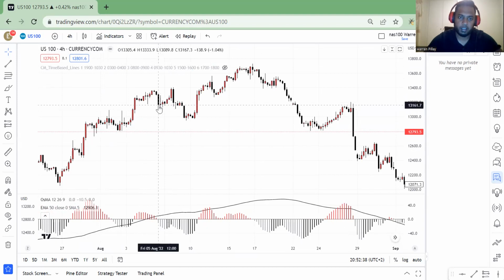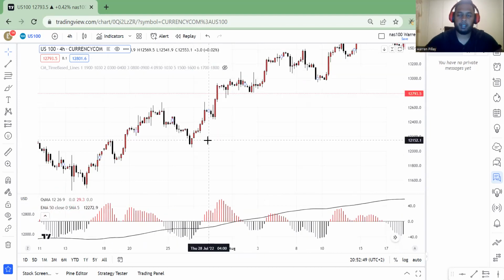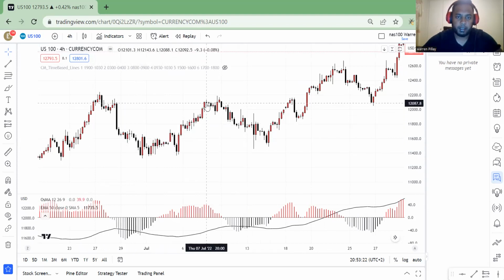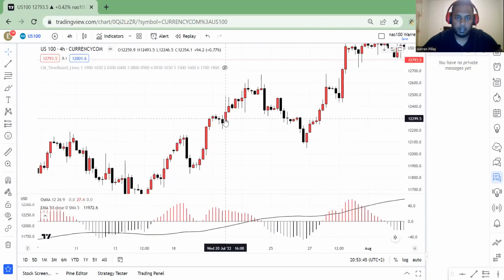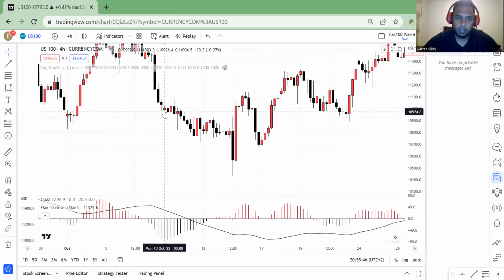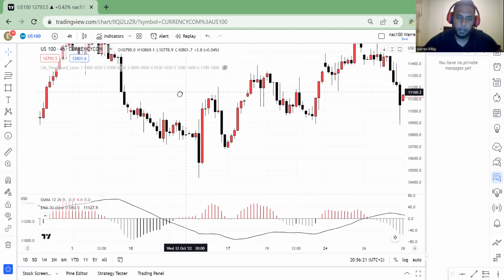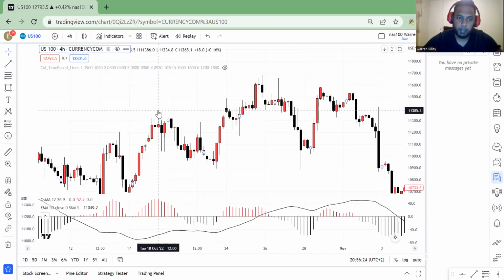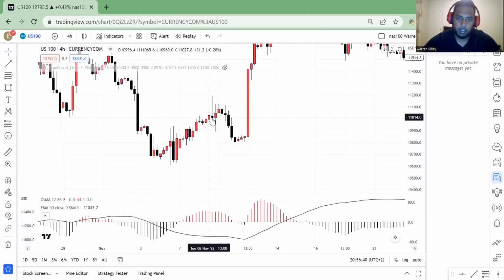The Best Candle Sticks To Use In Your Trading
I cover all the candlesticks I use trading us100